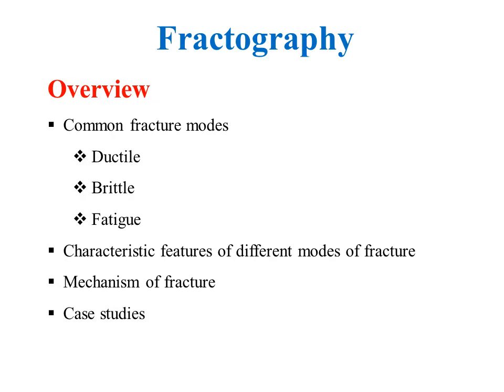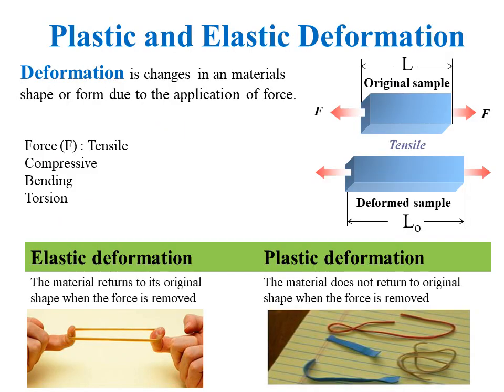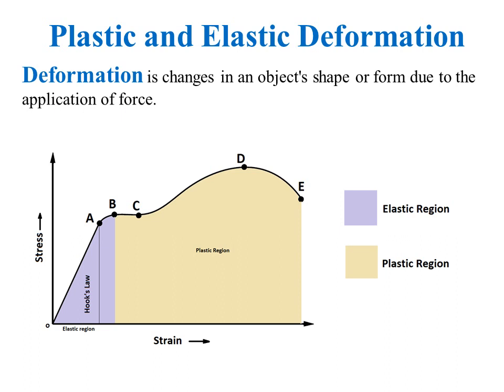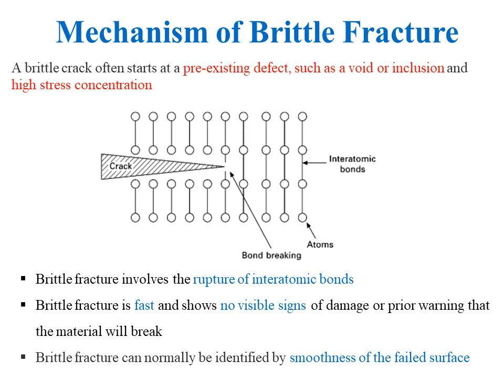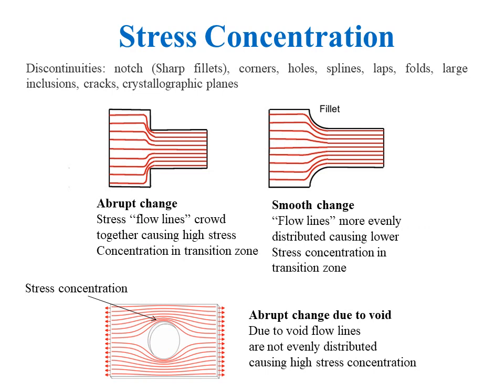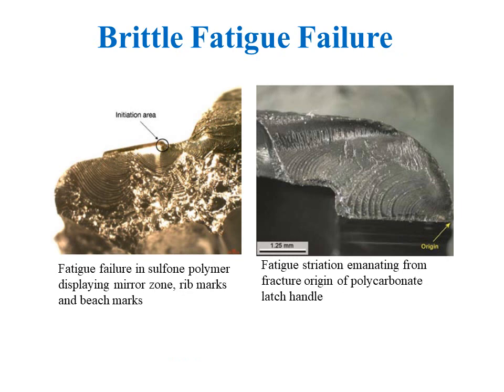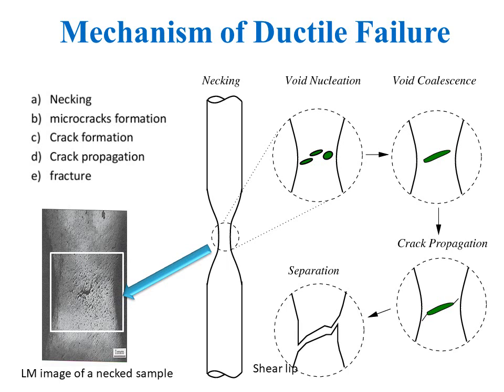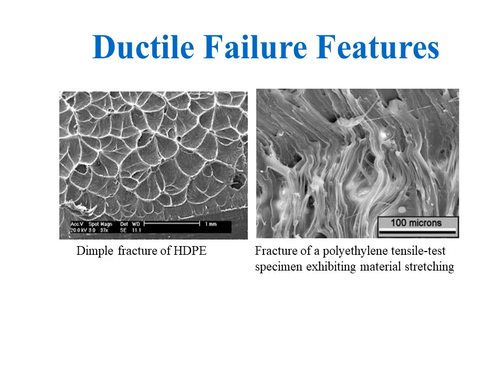Fractography-Fracture Analysis of Plastics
This video explains importance of fractography in failure analysis of plastics, fractography definition, type of fractures, fracture mechanism and their characteristic features.